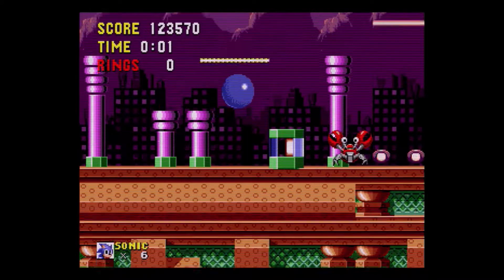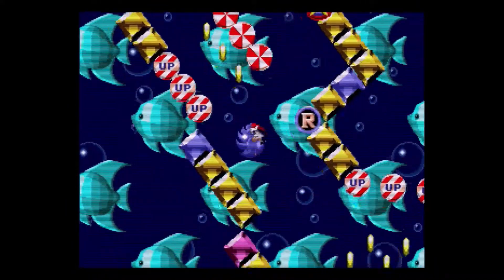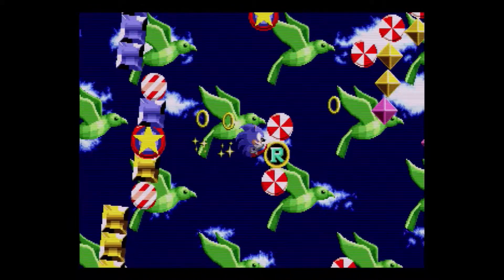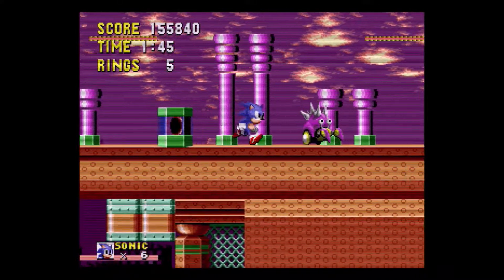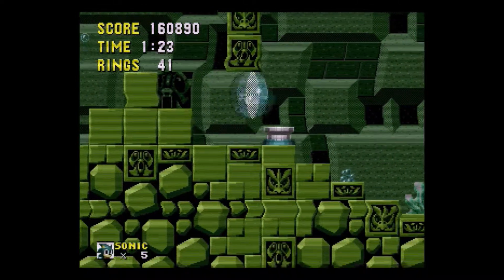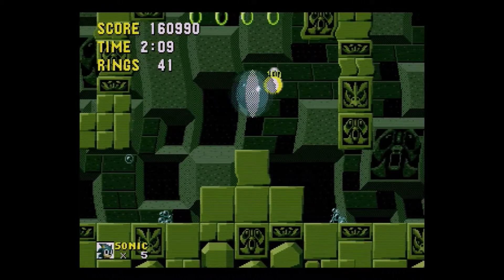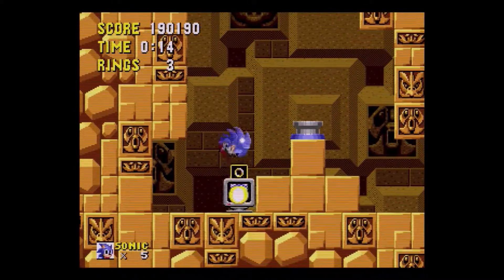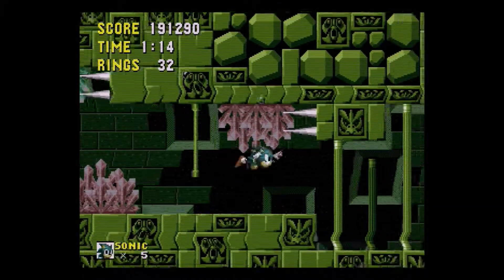Marukomu Play's - Sonic the Hedgehog (Part 2)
It took way to long for me to upload this so, Part 3 will be going up later on today to make up for it. Nevertheless, in this "Episode" we venture through the Spring Yard and underground Labyrinth Zones.